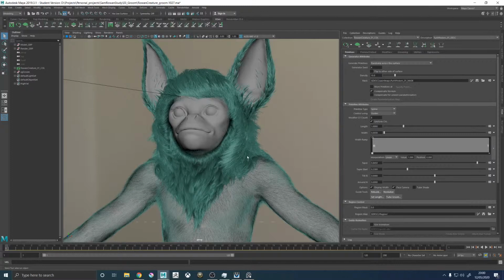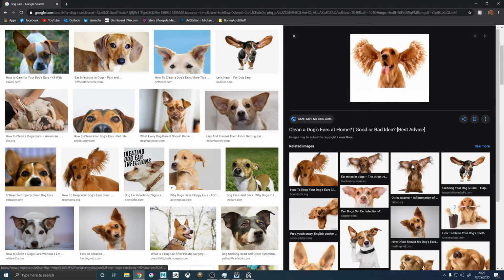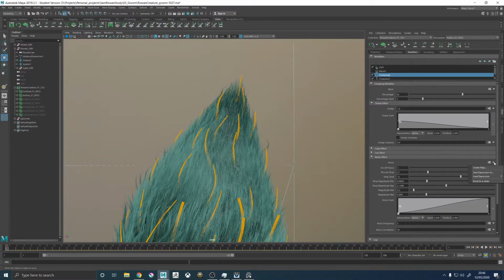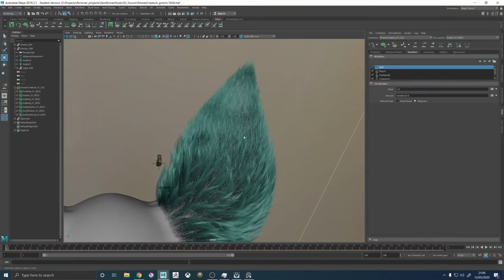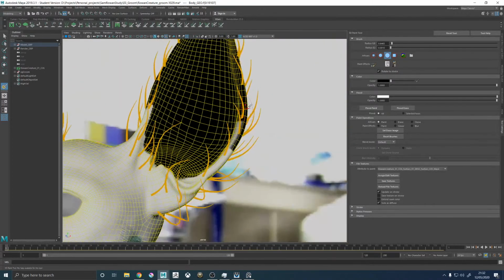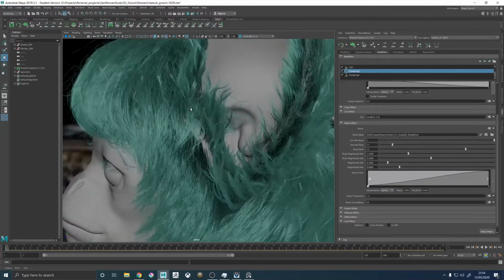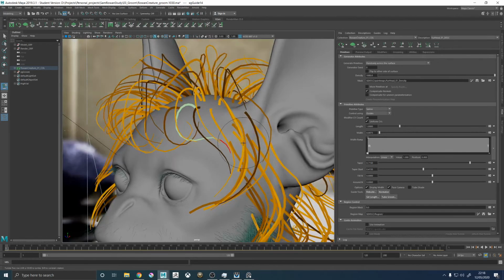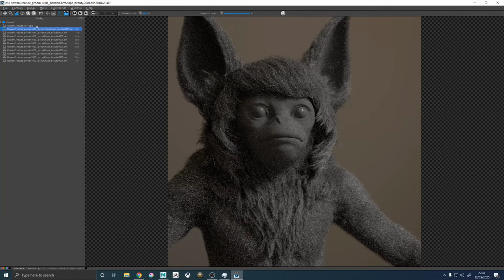Rowan Creature - Pt.14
Its time to groom :D